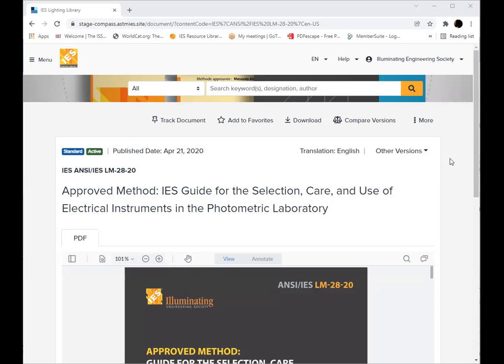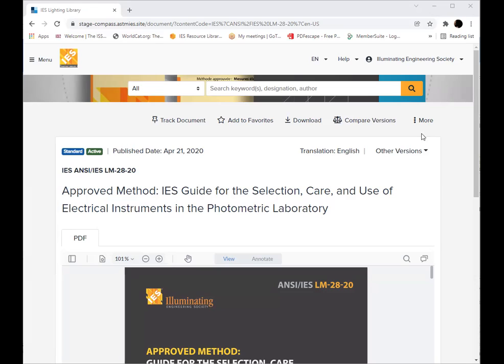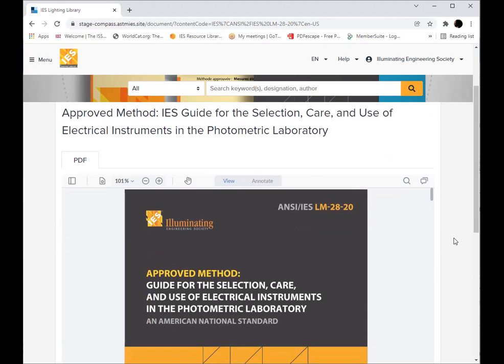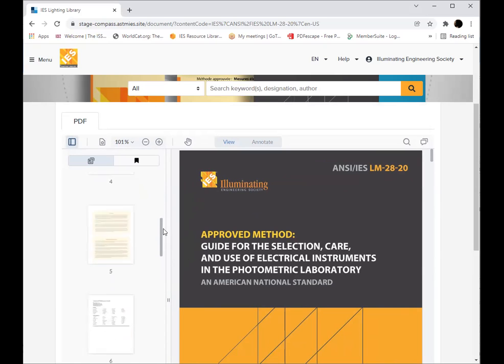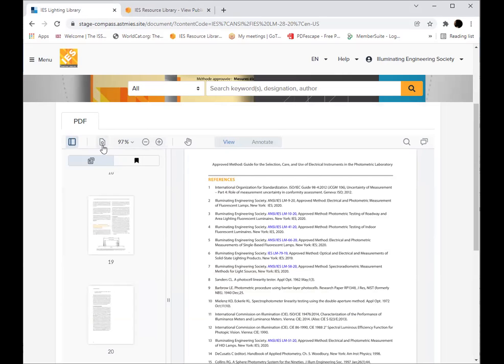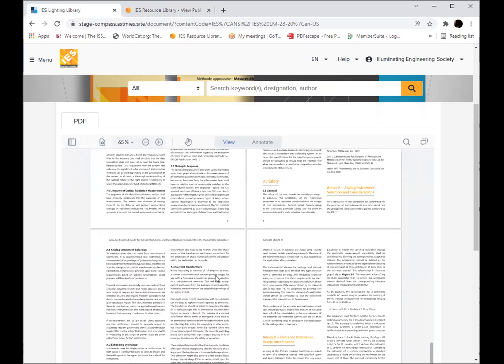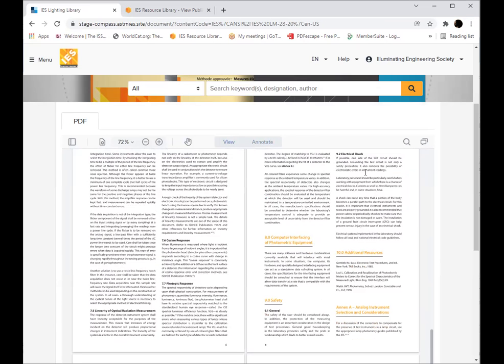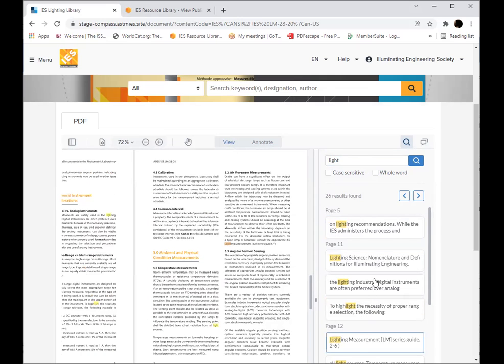[NEW] IES Lighting Library FAQ: How do I navigate within a Standard?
This 2-½ minute video provides you with the overview of how you navigate between different areas of the Lighting Library®.

ABOUT THE ILLUMINATING ENGINEERING SOCIETY (IES)
In 1906 the IES was founded with the purpose of bringing together those with lighting knowledge to develop standards, promote research, and develop educational materials to advance the art, science, and practice of lighting design and engineering. The strength of the IES is its diversified membership, including engineers, architects, designers, educators, students, contractors, distributors, utility personnel, manufacturers and scientists in 64 countries. The IES is a 501(c)(3) non-profit professional society writing the American National Standards (ANSI) for lighting.